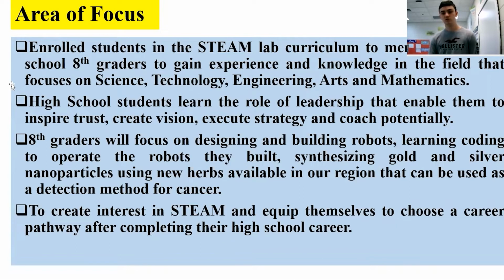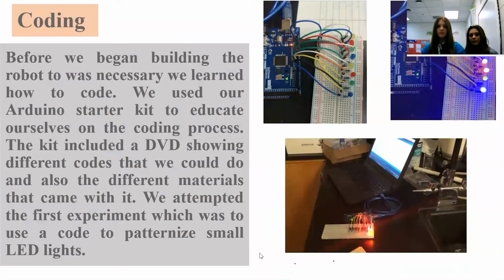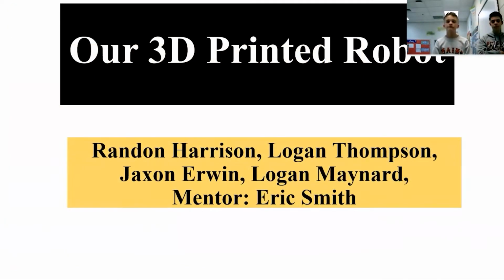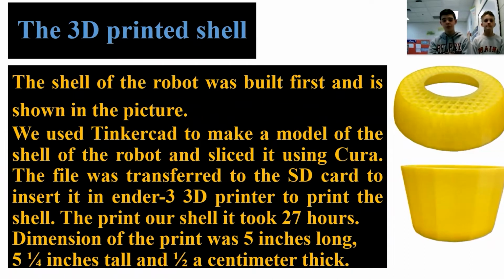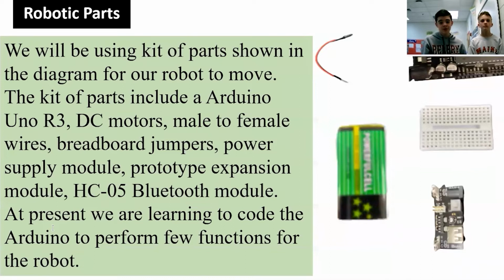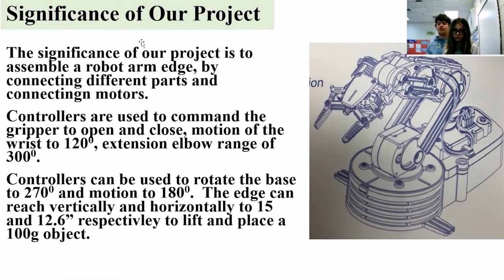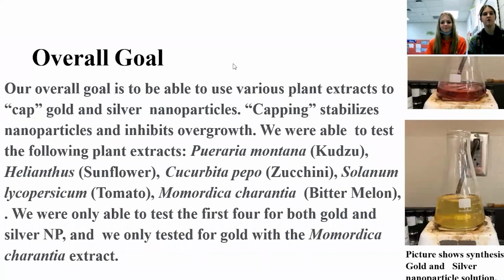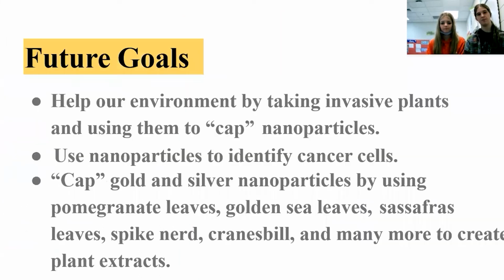Haridas Chandran - STEAM: Teaching to the Middle